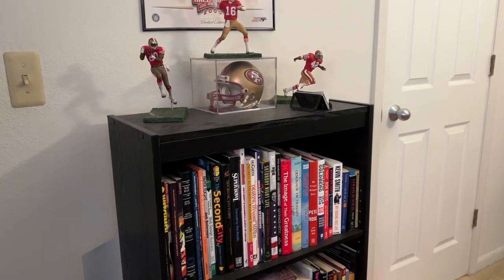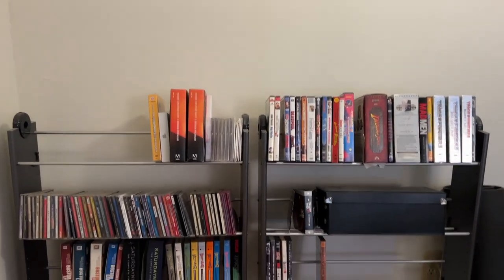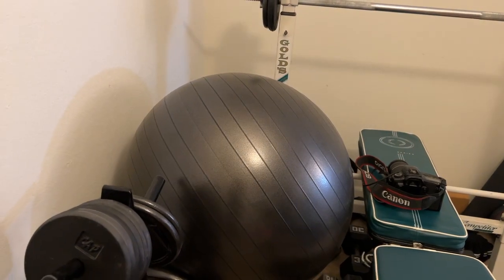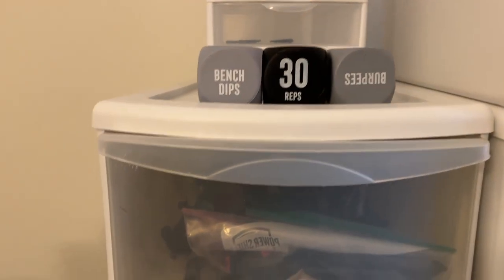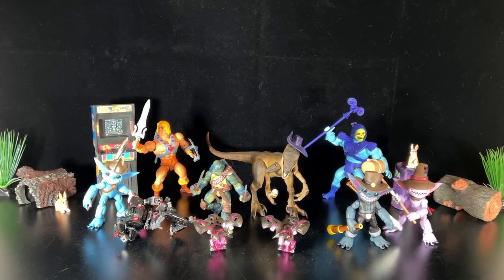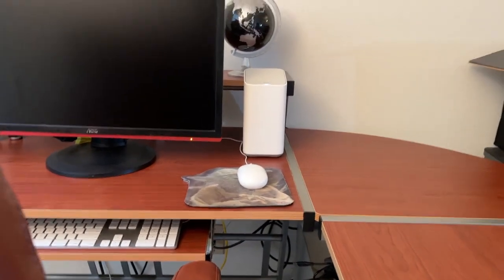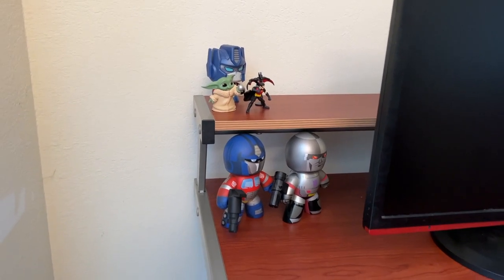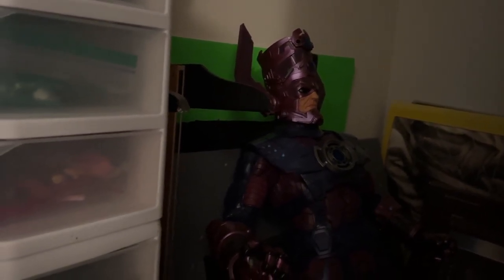Action Figure Photography Room Tour at the New / Old Place - January 19, 2023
Today's action figure photography room tour at the new / old place is brought to you by the following: Me, finally being back home after spending a whole lotta the Covid time with the mom. She wasn't sick, but she has a business that relied on a lot of people who got sick (though thankfully, all survived), so she needed help covering. And I was the coverer.

Anywho, now I'm back. And I'm thrilled because now I get to take pics and make vids on my own time and while allowing mom nights off without me having to ask her to keep the noise down so I could edit videos.

So, with all that typed, kick back, grab a beverage, and thrill to the messy wonders of yours truly's action figure photography room.

0:00 - Intro
0:25 - In This Video
1:14 - The Tour
7:38 - Final Thoughts
8:34 - Today's Pixx